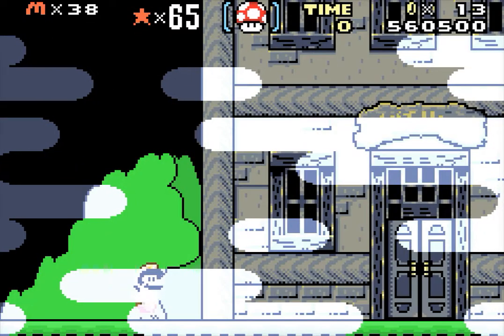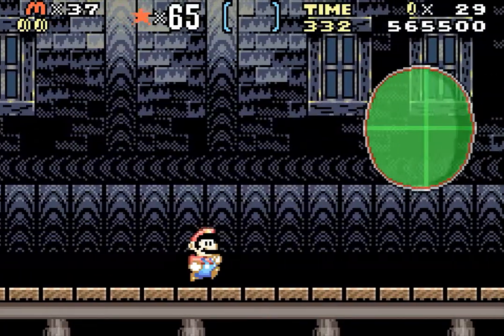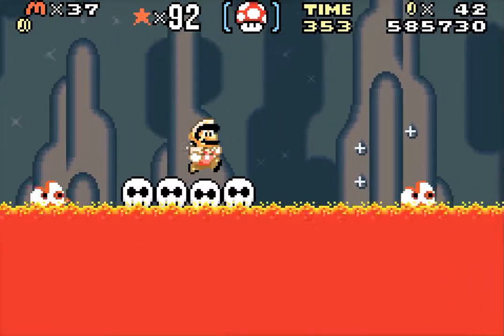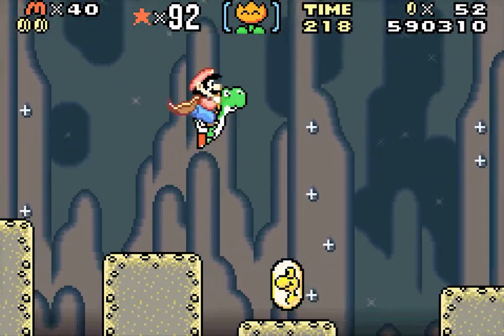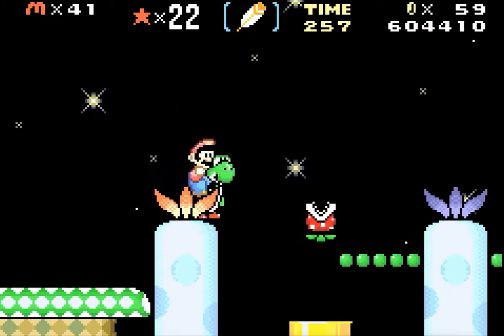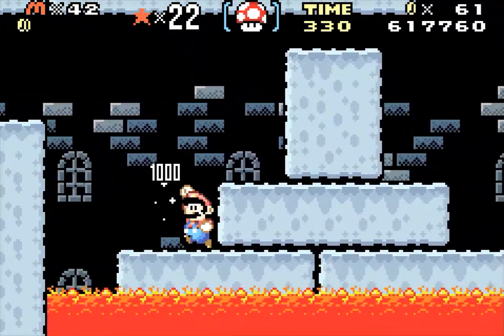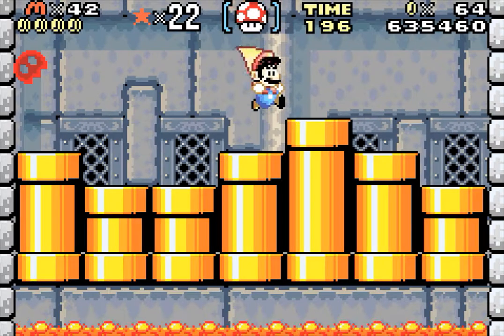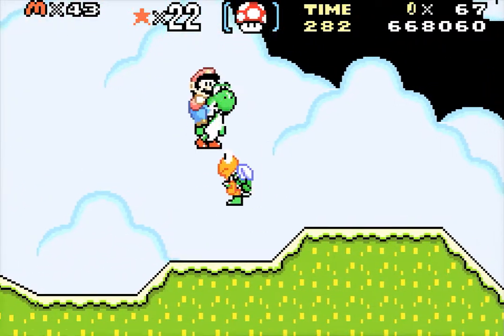Super Mario Advanced 2 - Episode 5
No clever comment thought of yet, please stand by.